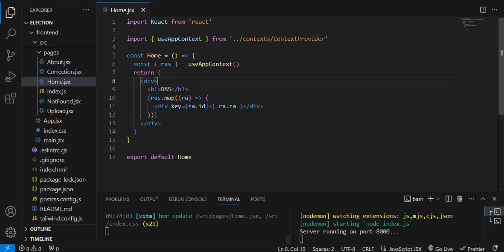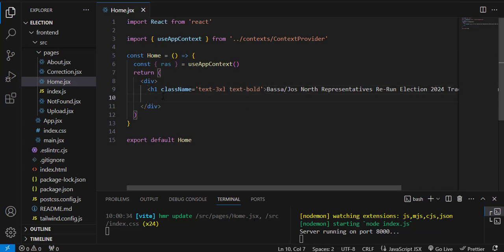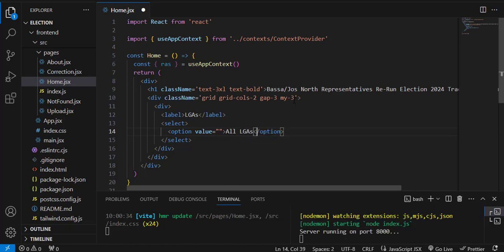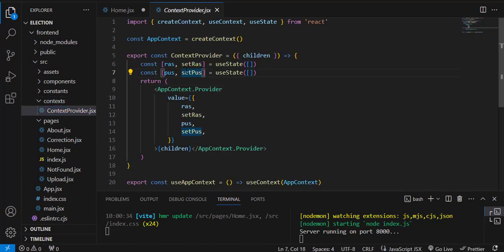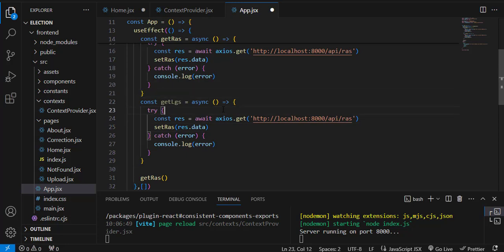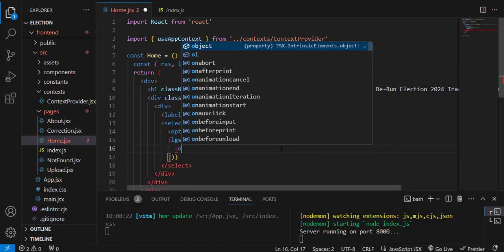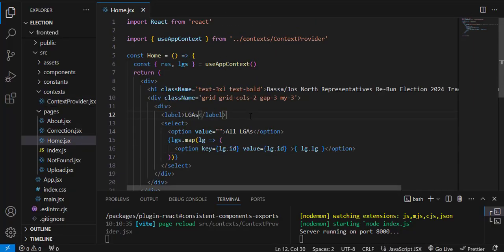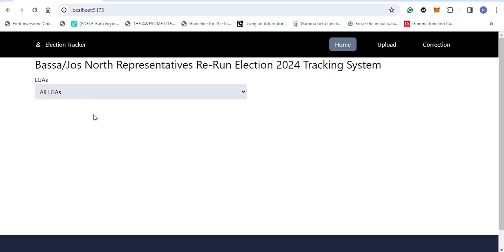React Vite Express MySQL - part 19 - building the home page and creating select input I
In this video we start with building the home page of the application and create the dynamic select elements for selecting LGs and RAs